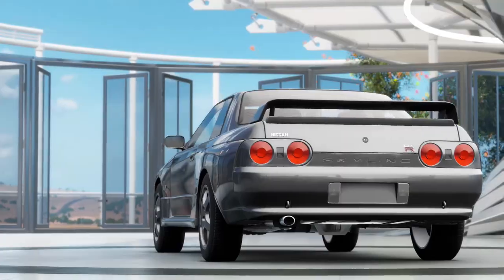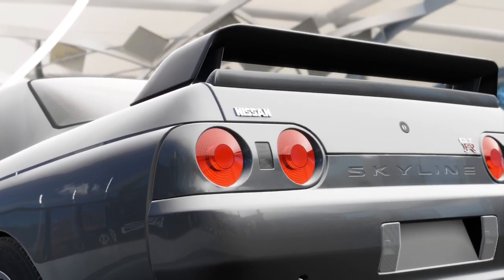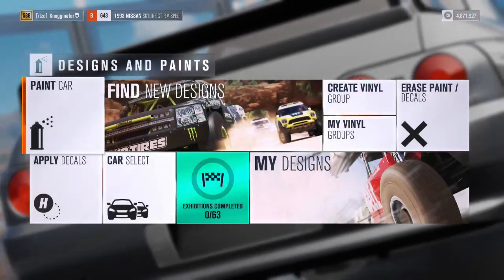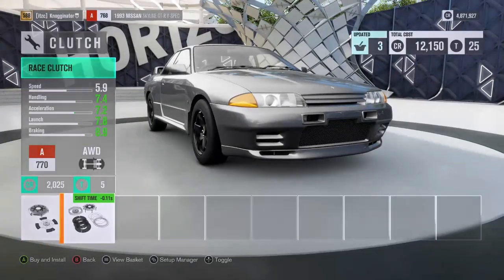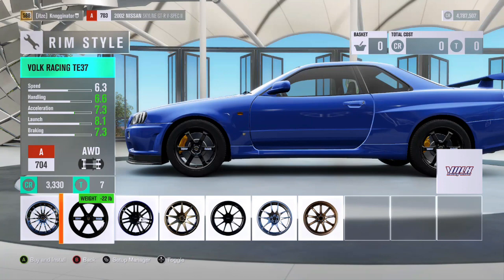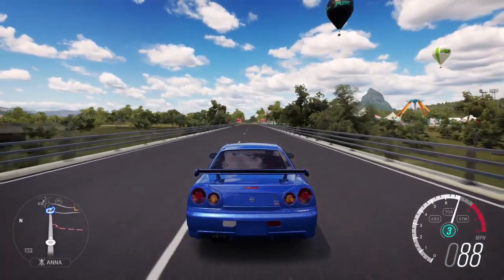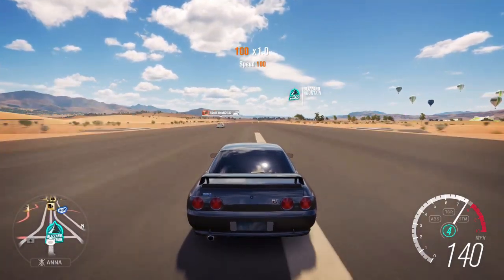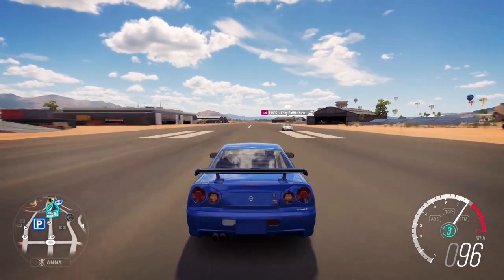JACKULTRAMOTIVE'S R32 VS BLACKPANTHAA'S R34 - FORZA HORIZON 3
Today we compare jackultramotive's r32 against blackpanthaa's r34 in the mile, quarter mile, top speed and racing in forza horizon 3.

Related: Jackultramotiv
Stevio 2175
Ar12
Domestic Mango
Hyraxhd
Failrace
Yu tha kra
Slaptrain

 ➥ Ceveridge3
Follow me on google+